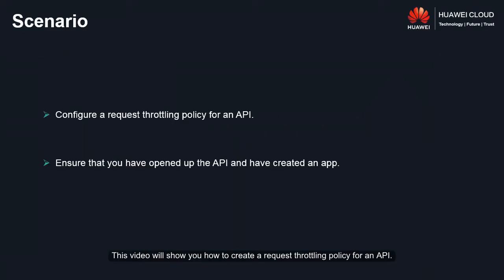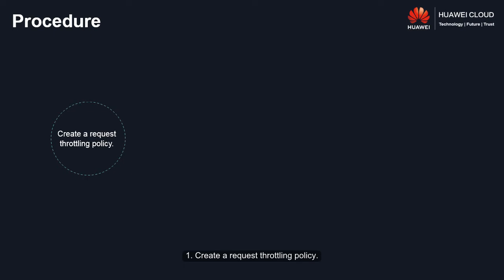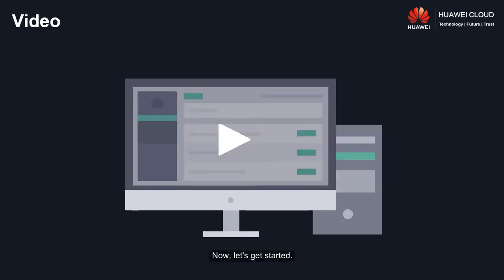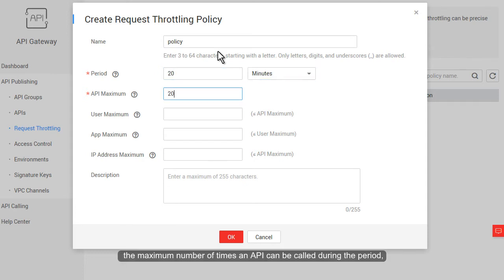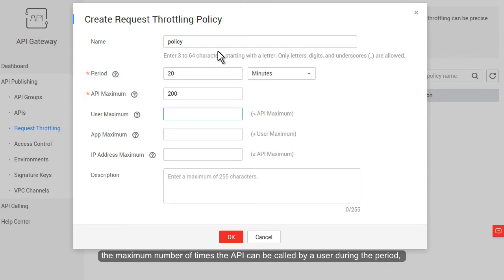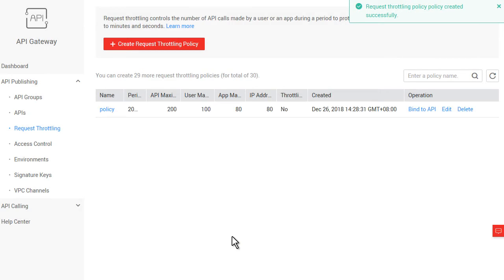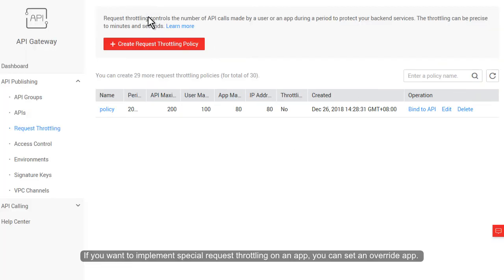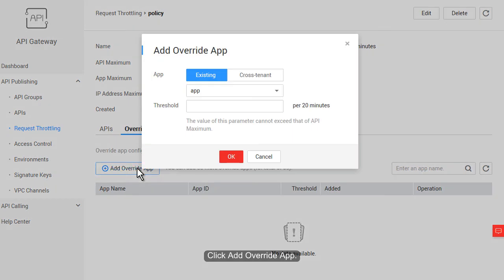HUAWEI CLOUD API Gateway: Configuring a Request Throttling Policy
This video will show the scenario, procedure and step by step guidance on how to create a request throttling policy for an API.